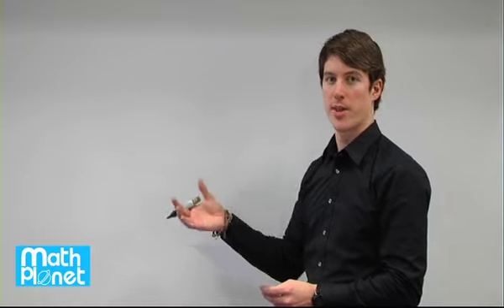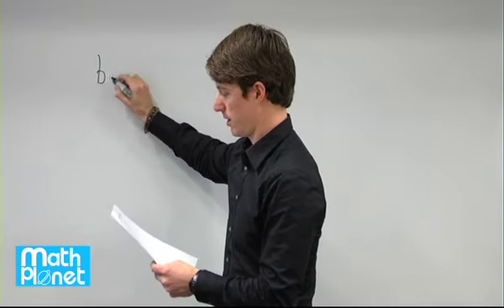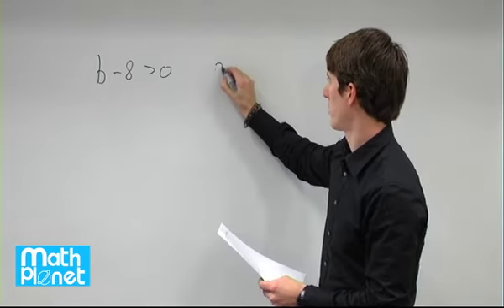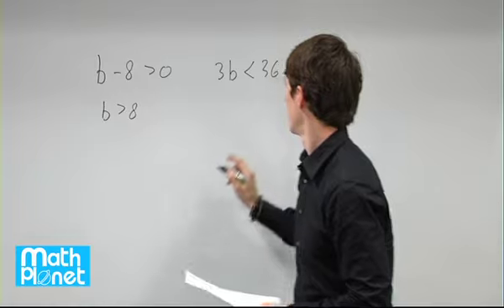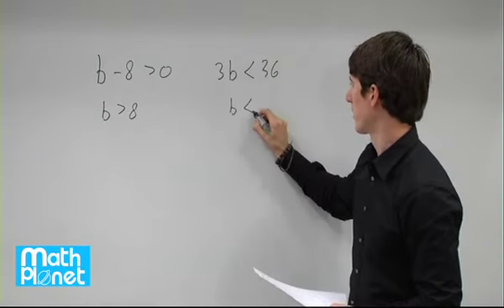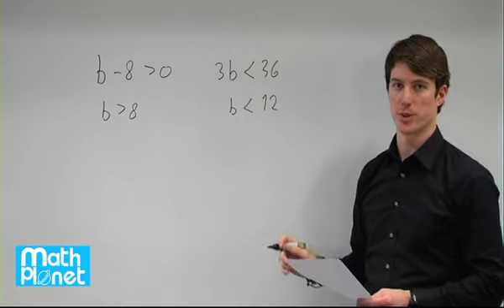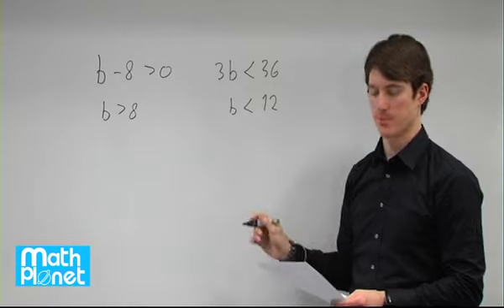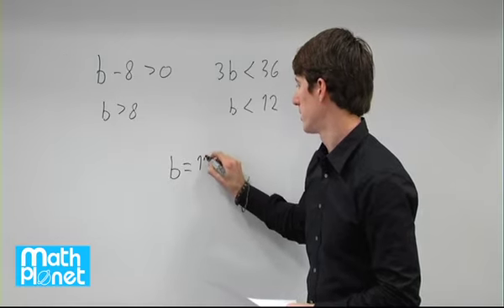Mathplanet ACT q33